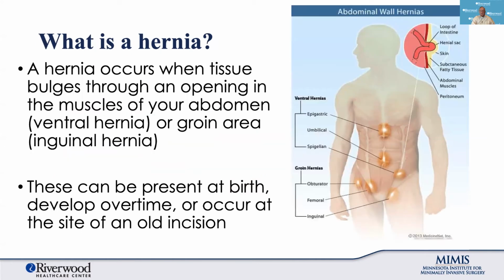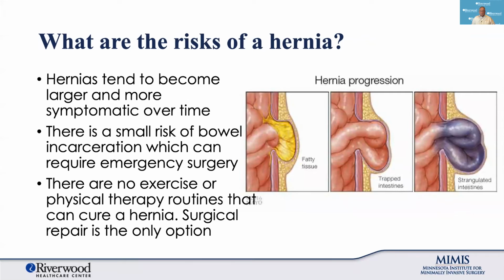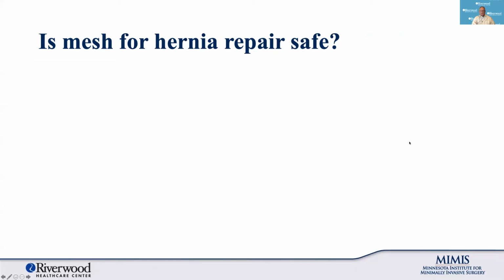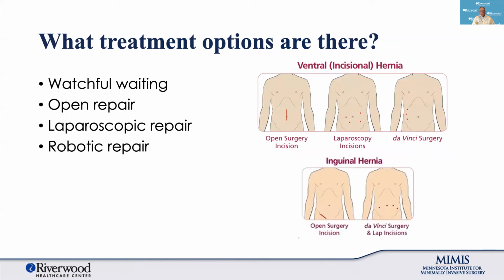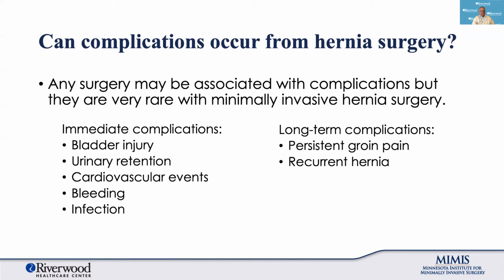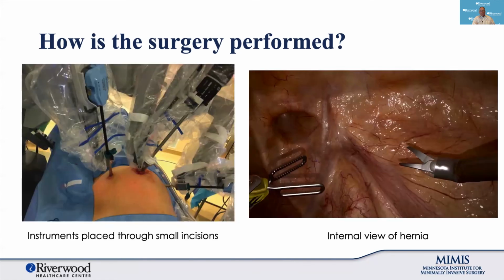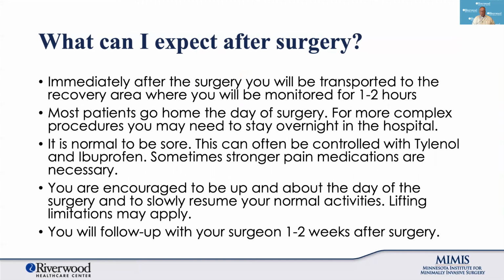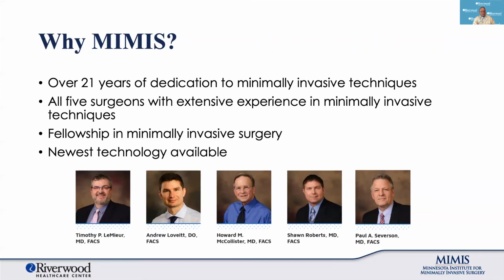Riverwood Virtual Hernia Seminar Nov 2020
Are you living with a hernia? Hernia symptoms include outward bulging of the skin, groin discomfort or tenderness, abdominal wall discomfort or swelling, pain in the abdomen, pelvis, or groin.

Learn more about how hernias and how they can be repaired by Dr. Howard McCollister, general surgeon, will present options for hernia repair, including minimally invasive, robotic-assisted surgery.

“With a robotic-assisted hernia surgery, there is less operative trauma with only three tiny incisions, plus less pain and less need for pain medication,” said Dr. McCollister. “The end result is that patients can return to work and the activities they enjoy much sooner than if they had an open procedure with larger incisions.”

In addition to Dr. McCollister, four other general surgeons–Dr. Tim LeMieur, Dr. Andrew Loveitt, Dr. Shawn Roberts and Dr. Paul Severson—also offer hernia repair with the da Vinci® Xi System, a leading-edge robotic surgical system at Riverwood Healthcare Center.